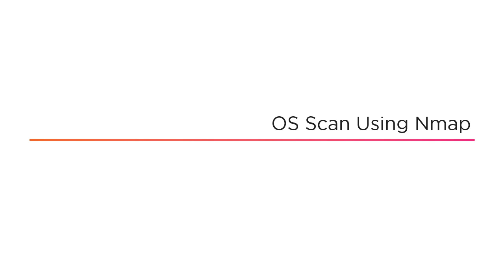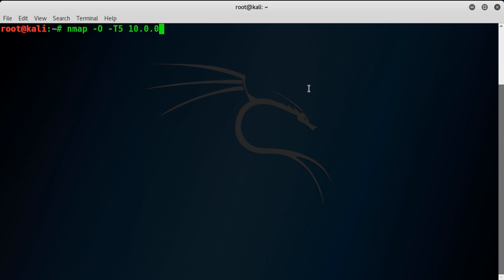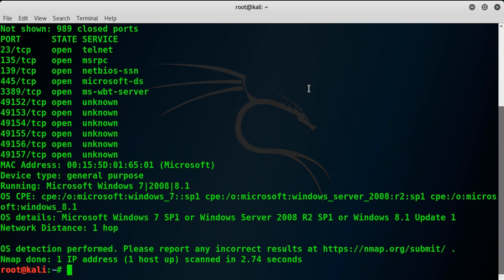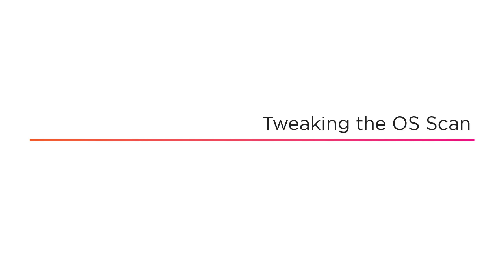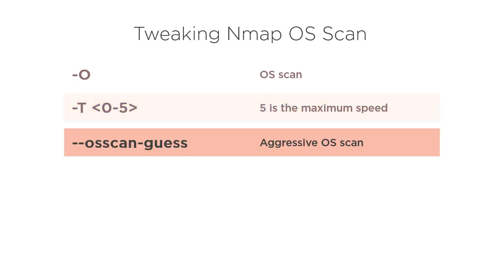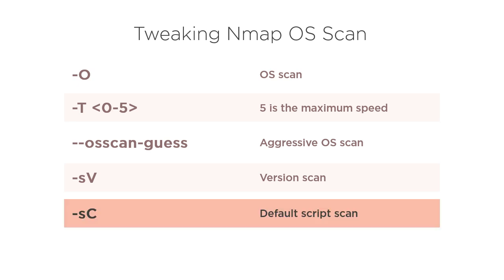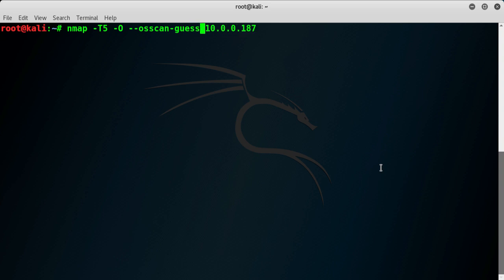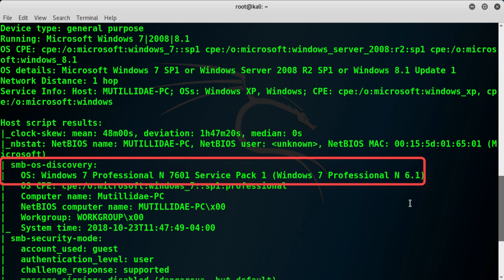Nmap OS Discovery: From Inaccurate Guesses to Precise Fingerprinting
Ever run an Nmap OS scan (-O) and gotten a confusing list of possible operating systems? In the world of penetration testing, accuracy is everything. An educated guess isn't good enough—you need to be sure.

In this tutorial, we dive deep into Nmap's OS discovery capabilities. I'll walk you through the process of starting with a basic, and often inaccurate, OS scan and iteratively refining our command to achieve a precise, reliable result. You'll learn why simply adding flags like --osscan-guess isn't always the answer and discover the powerful role that the Nmap Scripting Engine (NSE) plays in true operating system fingerprinting.

This is a fundamental skill for any ethical hacker, penetration tester, or cybersecurity enthusiast. Let's level up your Nmap game!